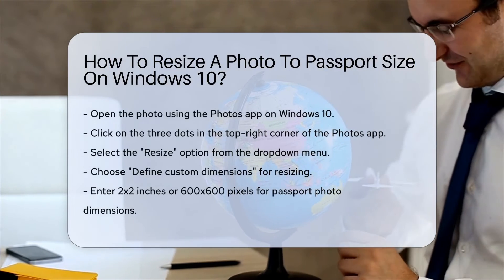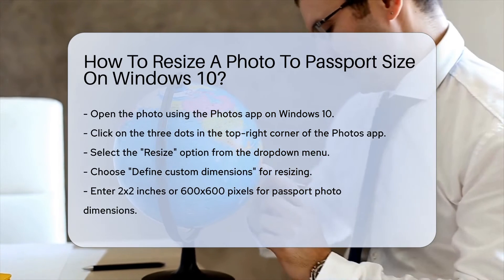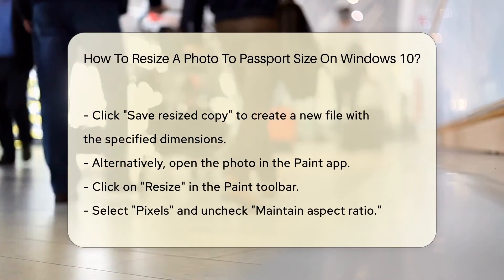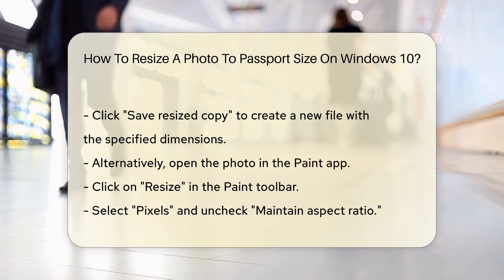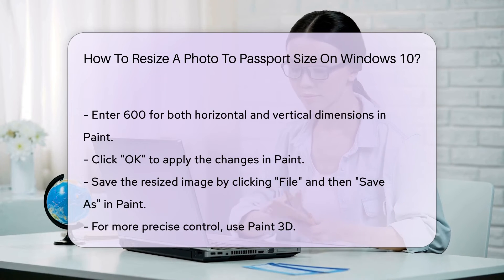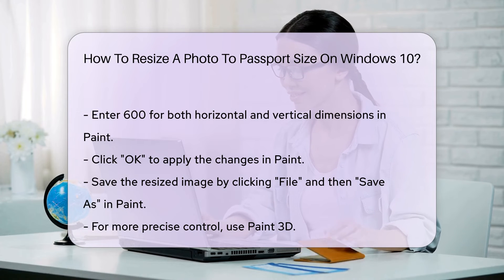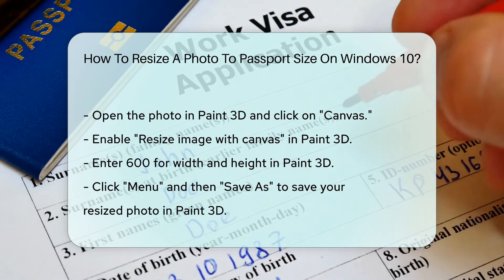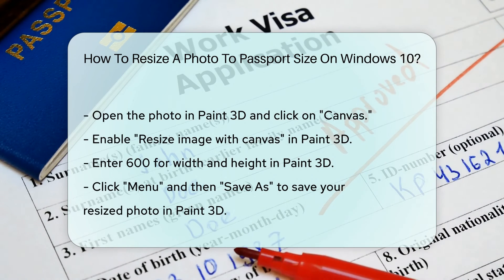How To Resize A Photo To Passport Size On Windows 10? - CountyOffice.org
How To Resize A Photo To Passport Size On Windows 10? In this insightful video, you'll learn how to resize a photo to passport size on Windows 10 using various methods within the Photos app, Paint, and Paint 3D. Follow step-by-step instructions to efficiently resize your photos to meet passport size requirements. Whether you prefer the user-friendly approach of the Photos app or the advanced options in Paint and Paint 3D, this tutorial has you covered. Ensure your photos are correctly sized for official documents with these helpful tips.